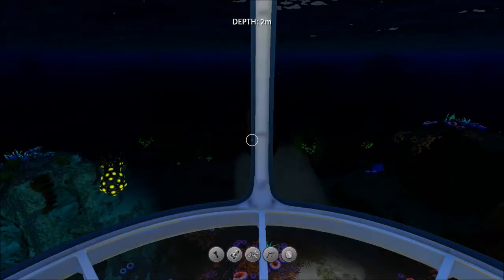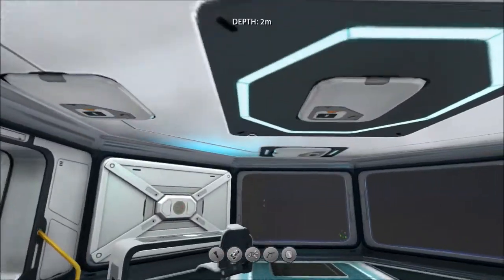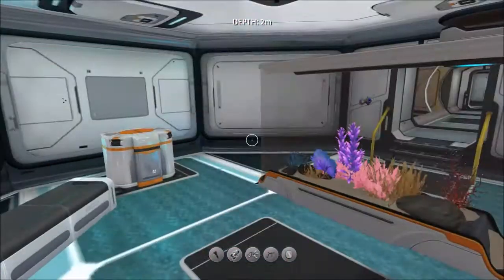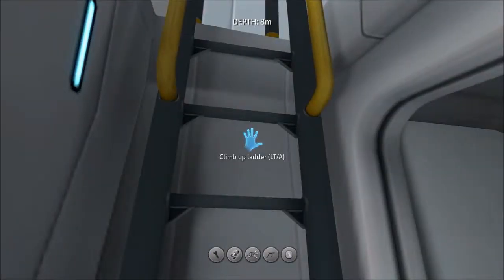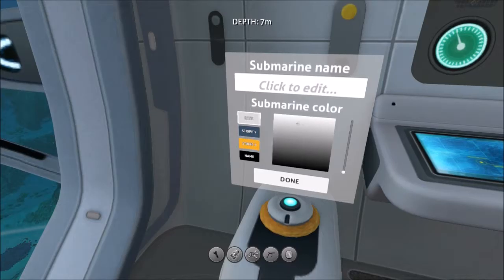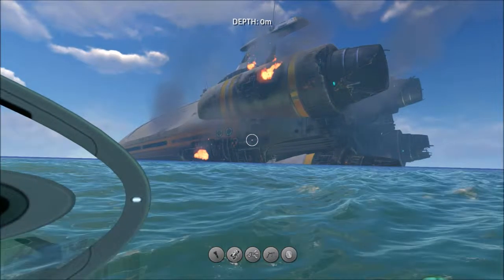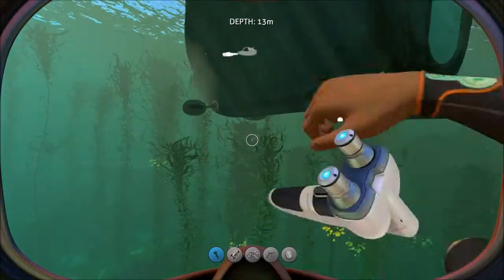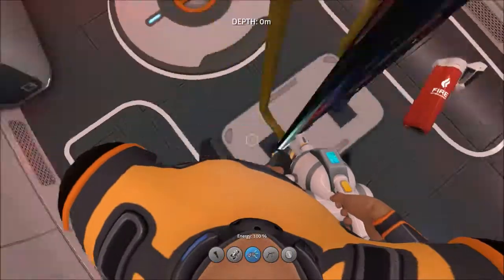What is Subnautica?